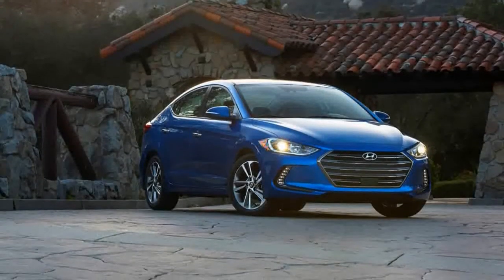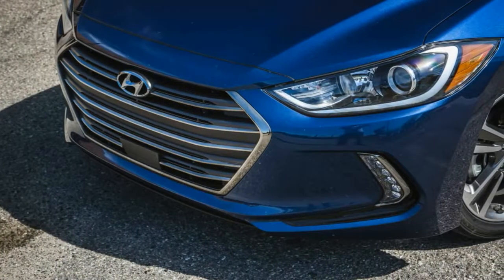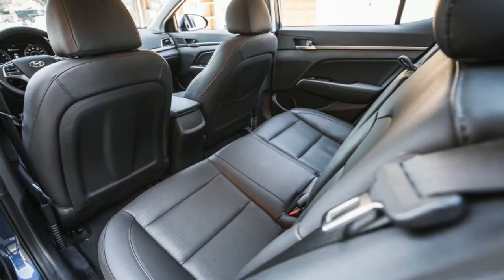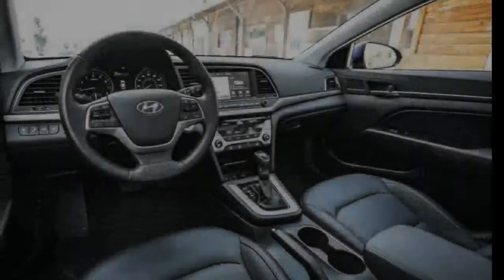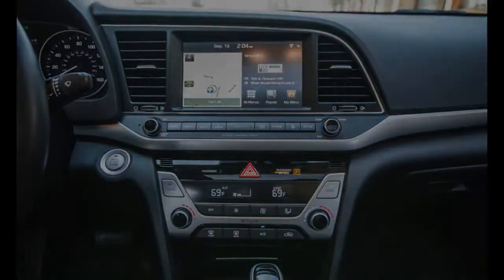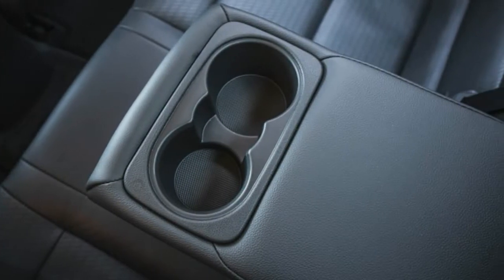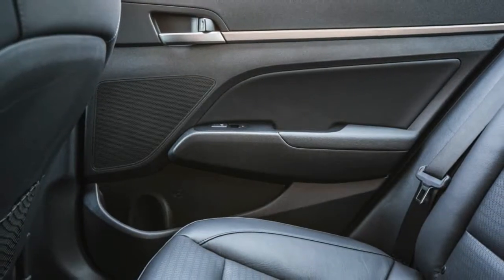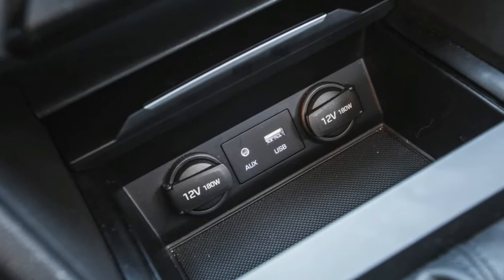[HOT NEWS] 2018 Hyundai Elantra Review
camry, amazing car, amazing sedan, in depth, walkthrough, walkaround, exterior, interior, 2018 hyundai elantra test drive, 2018 hyundai elantra review, 2018 hyundai elantra, automotive, carsfx